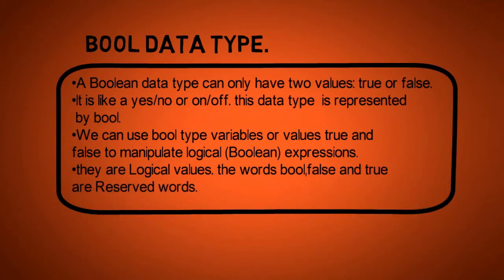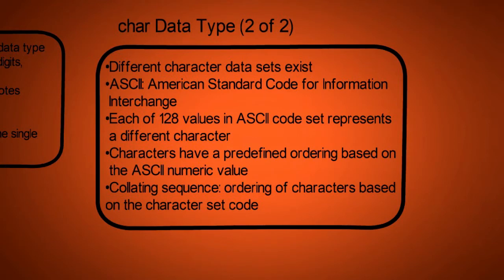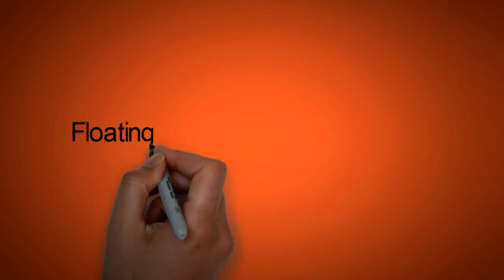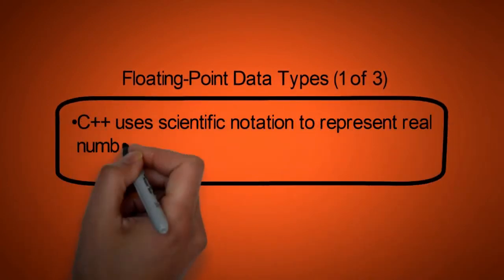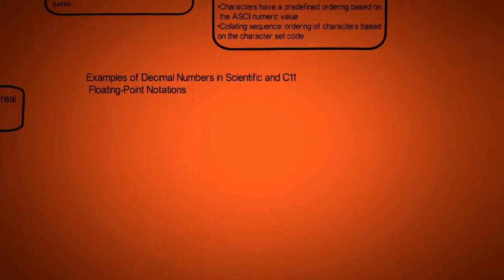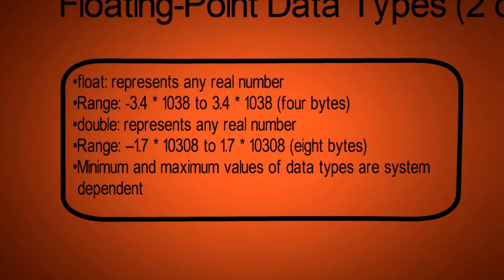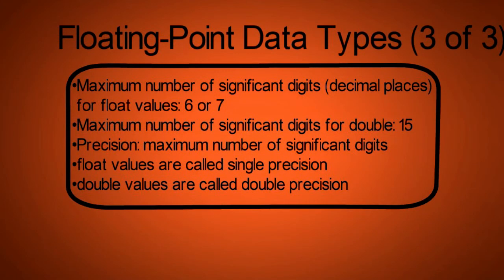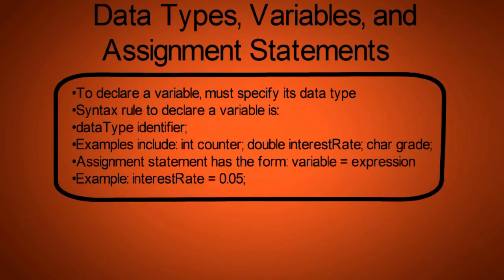HOW TO LEARN PROGRAMMING WITH C++ #4: BEGINNERS INTRODUCTION TO DATA TYPES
bool data type.